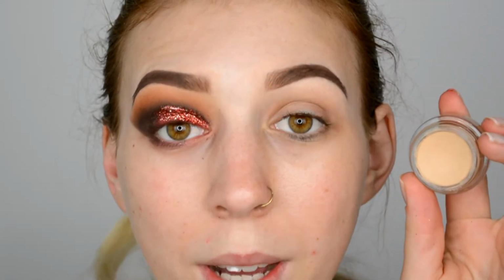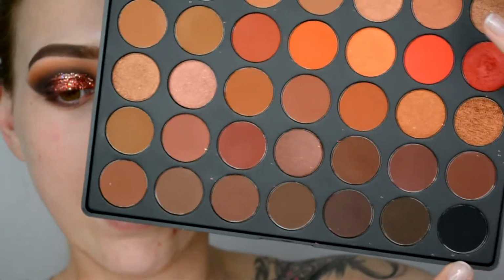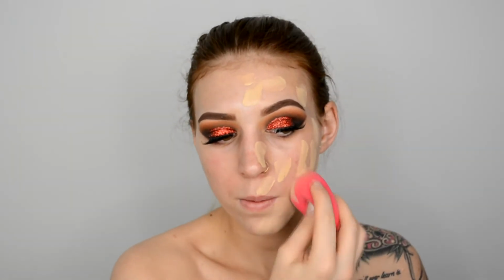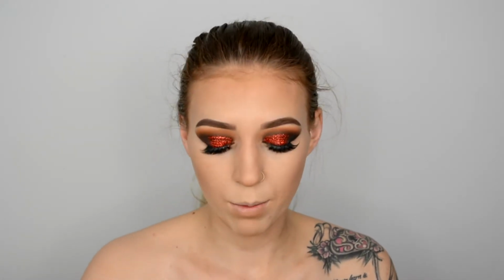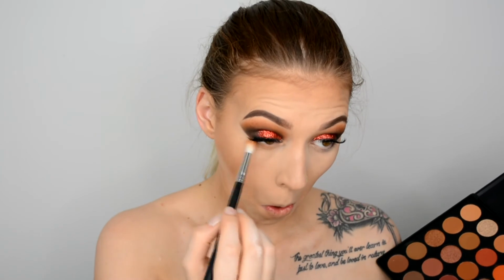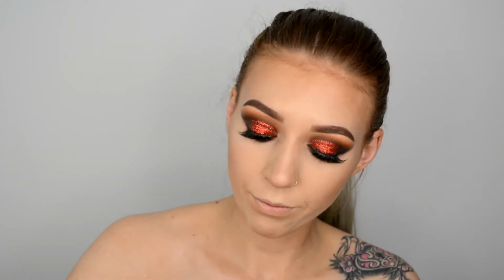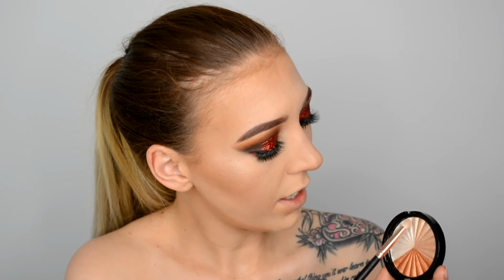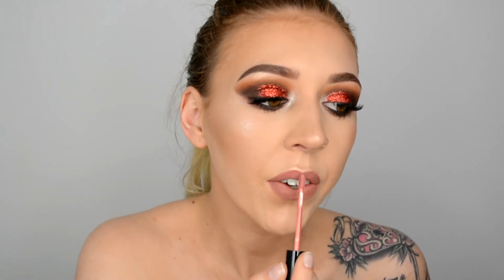NYE GLAM | MORPHE 35O2 PALETTE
Hey Beauties,

Today's video is a NYE makeup look! I originally created this as a Christmas look but the footage had no sound D': Thanks to my amazing husband James I was able to complete the sound of this video and decided it was still a perfect look for NYE!
I hope you enjoy even if it is filmed a little bit different!

B R O W   T U T O R I A L

Mecca Cosmetica Illuminating primer
Fenty Beauty Pro Filter Soft Matte foundation
Coty Airspun loose translucent powder
Marc Jacobs Tantastic bronzer
Kat Von D Shade and Light contour palette
Cover FX Custom Enhancer drops in Sunlight
Ofra Cosmetics x Nikkie Tutorials Everglow
Jeffree Star Velour Liquid lipstick in Christmas Cookie
Anastasia Beverly Hills Lipgloss in Vintage